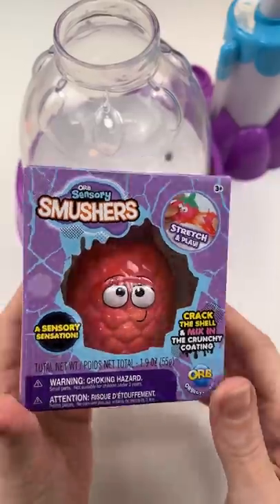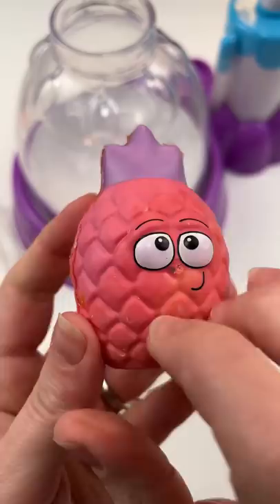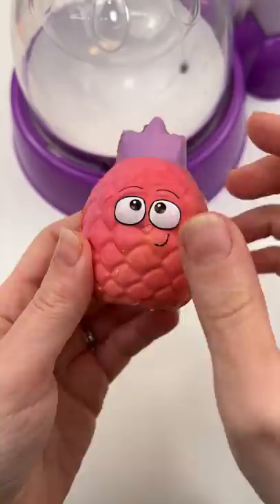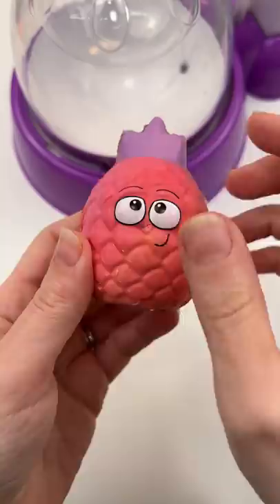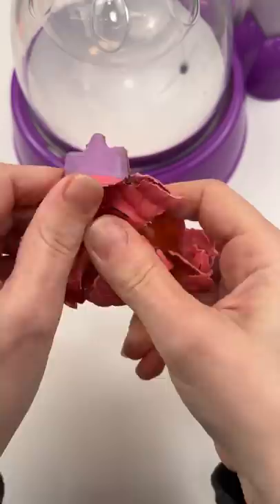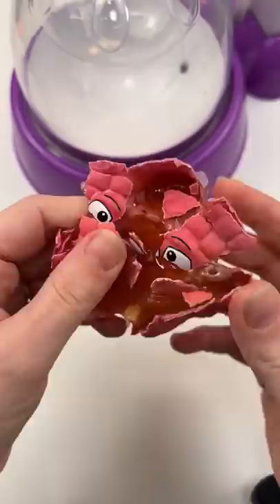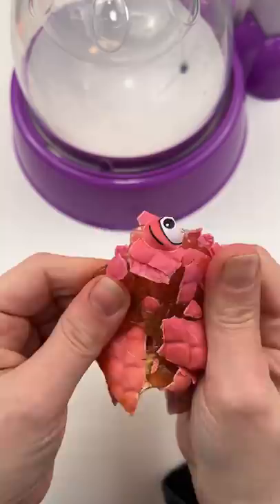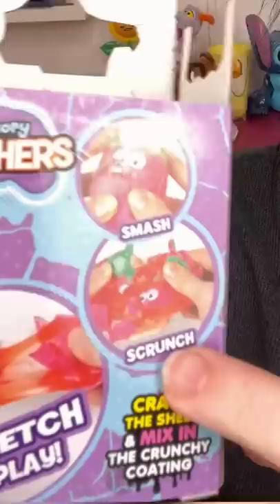Clay Cracking Squishy Slime FAIL!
I bought these Orb Sensory Smushers because they are like the clay cracking slime vids. So I thought maybe it would make fun squishy stress balls. I was wrong! This was a huge fail!